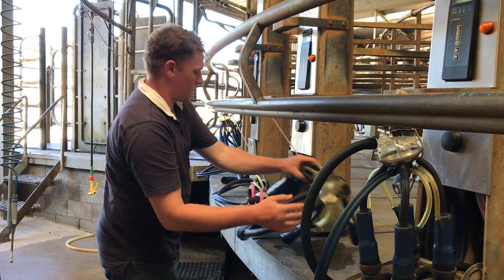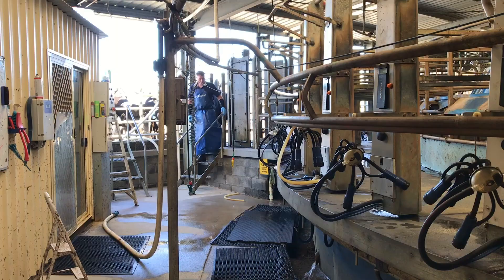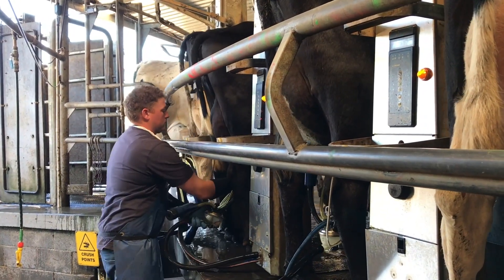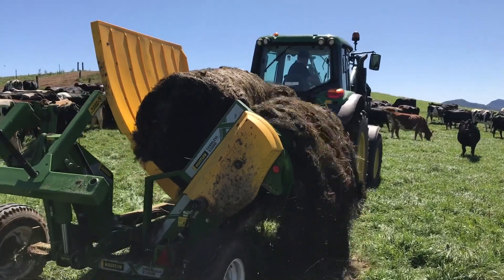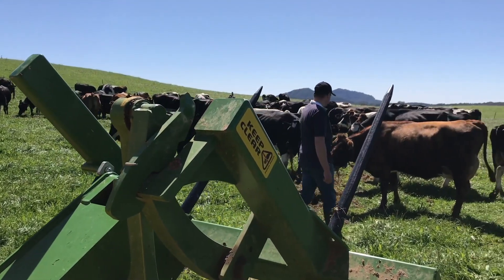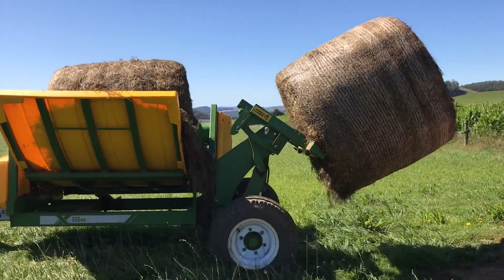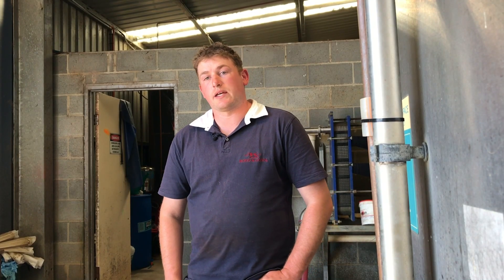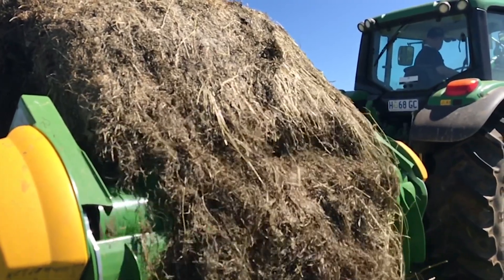How Does this Split-Calving Operation Increase Feed Efficiency with a Hustler Bale Unroller?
When Ben Maile switched from his old bale feeder to a Hustler Chainless TE205, he noticed a dramatic change in feed efficiency and cut his feed waste by 20%.